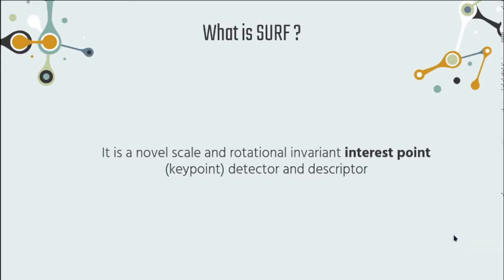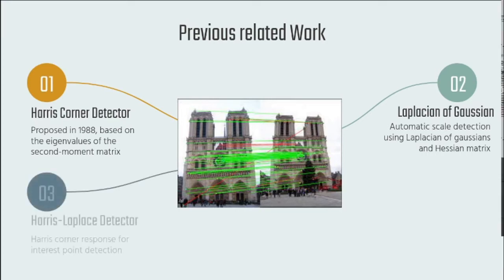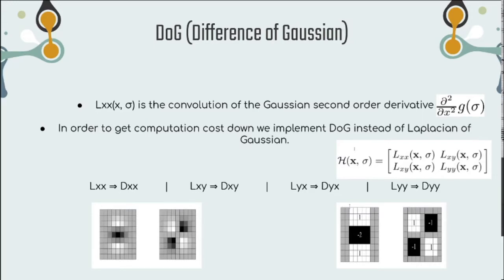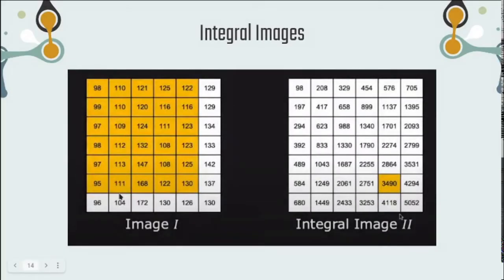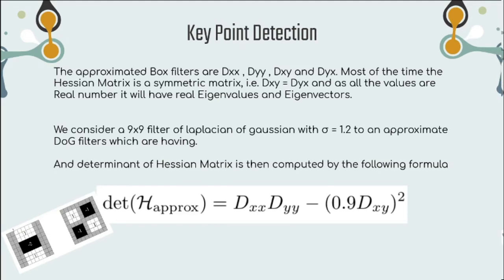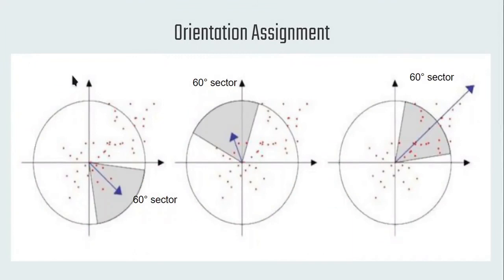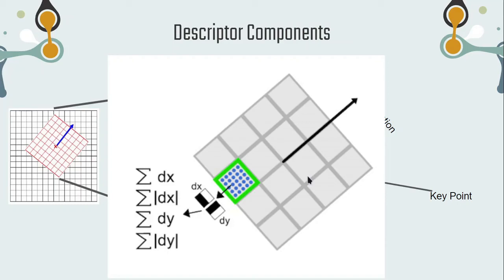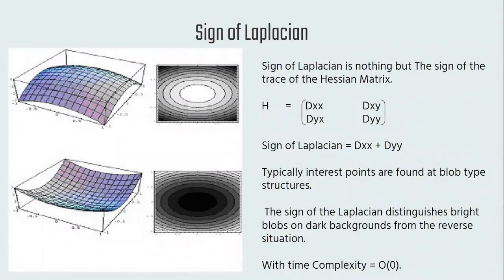SURF : Speeded Up Robust Features | by EE18B002 and EE18B043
Explained about SURF Algorithm.